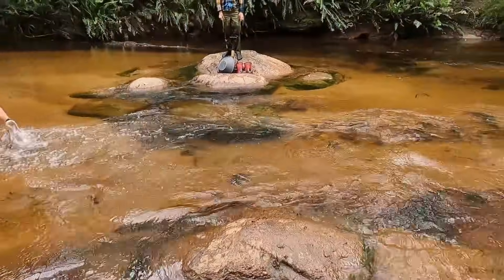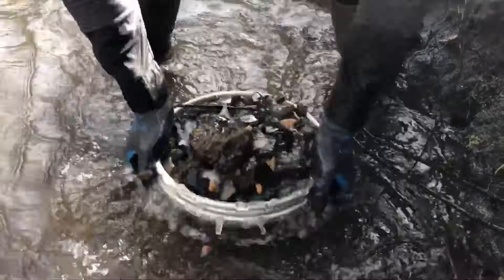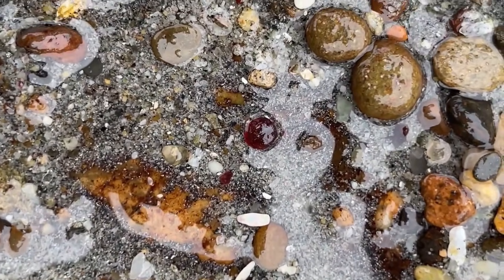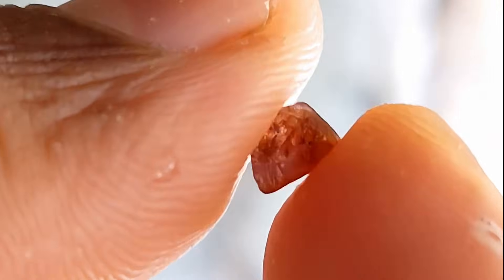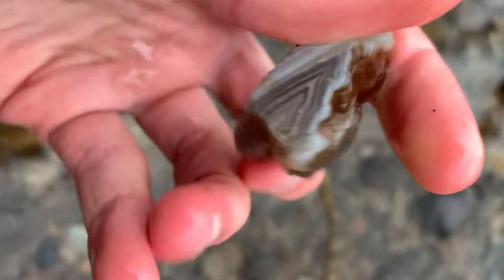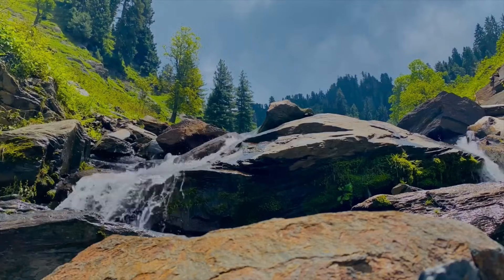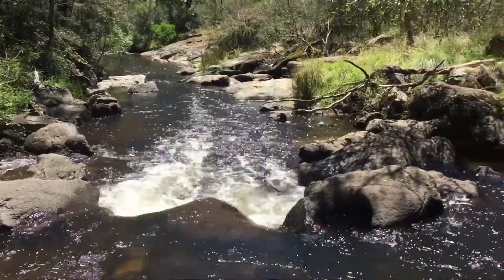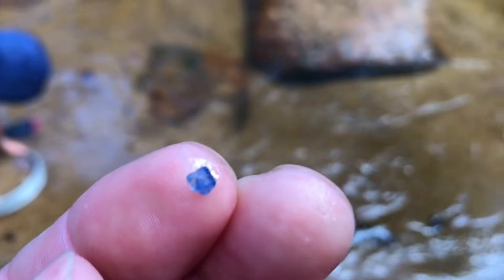Stop If You See a River Bend Like This — It’s Worth a Fortune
You’ve seen rivers your whole life — but few people know the gemstone secrets hidden beneath their surface.
Some river bends act like natural vaults, quietly collecting gold, sapphires, garnets, topaz, and amethyst over thousands of years.

In this video, you’ll discover how to find gemstones in rivers using real gem hunting techniques used by geologists and treasure hunters worldwide. Learn how alluvial gemstones form, where to look for river gold deposits, and how nature sorts valuable stones by weight and current.

💎 Topics covered:
– How to identify gem-rich river bends
– Where to find sapphire, garnet, quartz, and zircon in rivers
– Difference between alluvial gemstones and primary gems
– Real gemstone values per carat and how to recognize gem-quality stones
– Tips for beginner gem hunters looking for hidden gemstones in nature

Every river tells a story — and some are filled with hidden wealth.
Don’t just walk past the water. Learn how to read the river and uncover natural treasures that have been waiting for centuries.